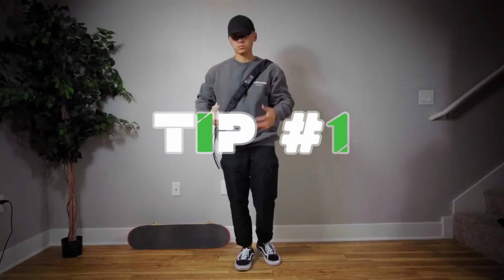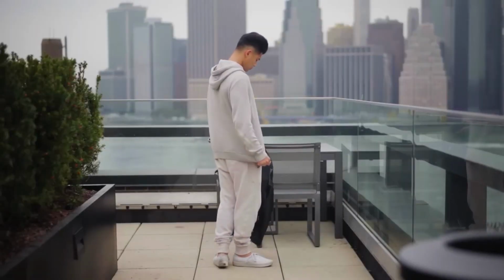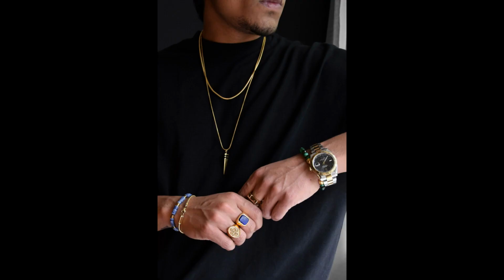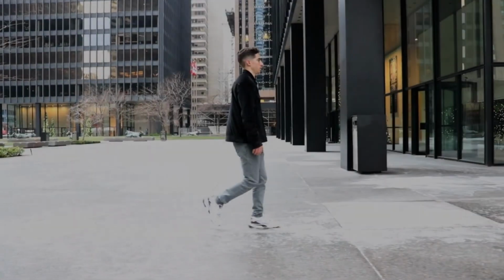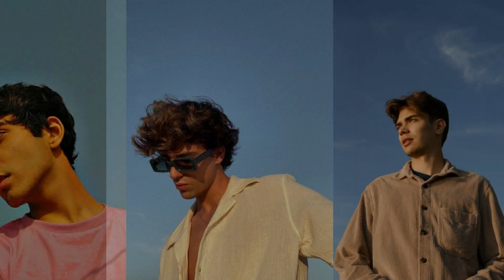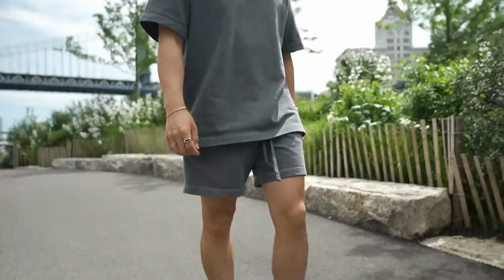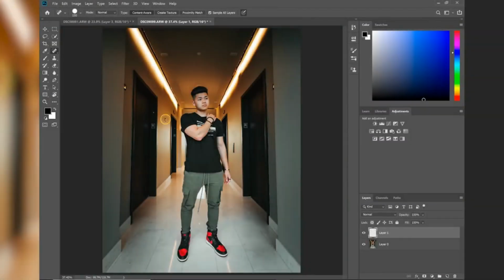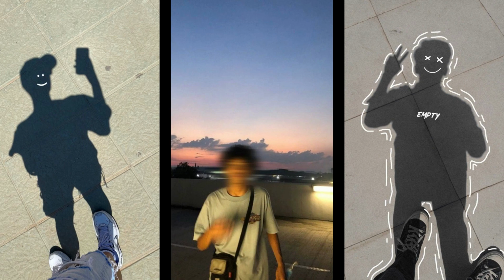How To Take Stunning Photos | Take Better Looking Photos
Welcome to our ultimate guide on capturing stunning photos that will make you look and feel incredible, regardless of your body or facial features. In this video, we'll share insider tips and tricks to perfect your poses and snap amazing pictures that you'll love to show off. We'll also reveal some cost-effective gadgets that will take your photography skills to the next level. Whether you're aiming to up your Instagram game or simply want to capture beautiful memories, this video has got you covered.

0:25 - Tip 1: Work on Your Angles - Discover your best angles and pose like a pro.
1:52 - Tip 2: The Power of Props - Add personality and interest to your photos with creative props.
3:17 - Tip 3: Get Moving - Add natural movement to your poses for dynamic and captivating shots.
4:43 - Tip 4: Lighting is Key - Learn how lighting can make or break the quality of your photos.
6:08 - Tip 5: Confidence is Everything - Embrace your uniqueness and rock every shot with confidence.
7:30 - Tip 6: Edit Your Photos - Simple editing techniques to enhance your photos without going overboard.

🎁💻⚡ If you want to take your photography skills even further, we've handpicked some affordable gadgets that we personally use.

Ring Light
Selfie Ring Light